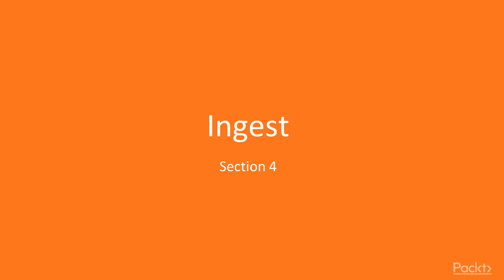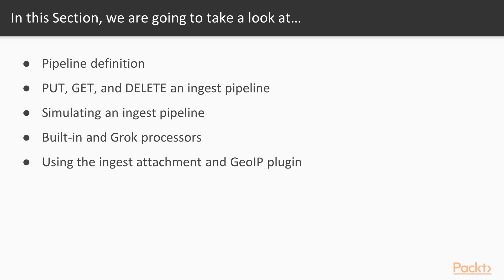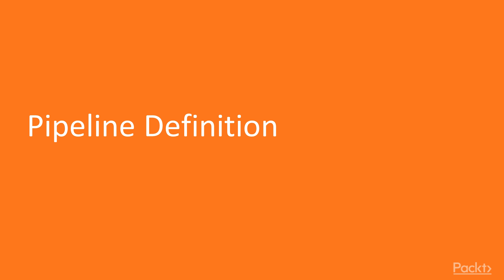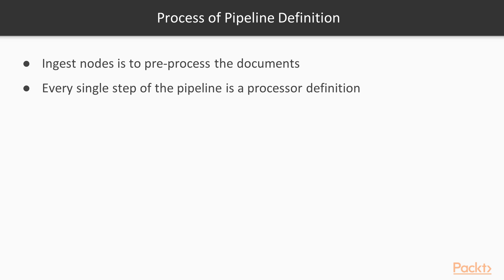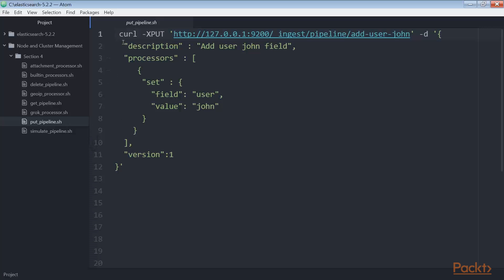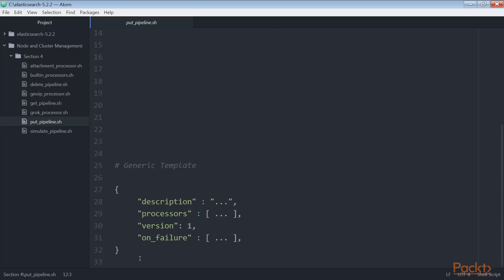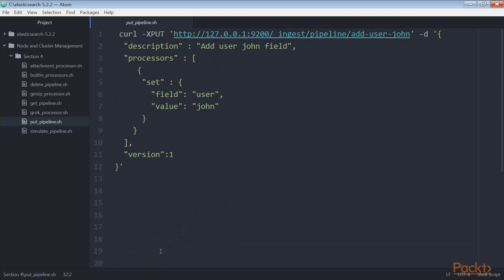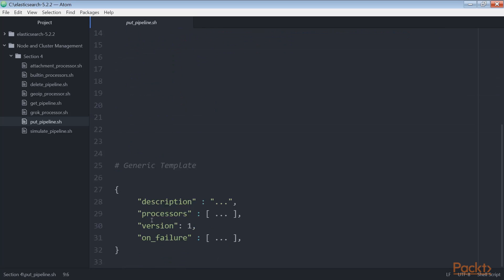Elasticsearch 5.x Solutions - Node and Cluster Management : Ingest | packtpub.com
This section talks about the new ingest functionality introduced in Elasticsearch 5.x to import data in Elasticsearch via an ingestion pipeline.
• Pipeline Definition
• PUT, GET, and DELETE an Ingest Pipeline
• Simulating an Ingest Pipeline
• Built-in and Grok Processors
• Using the Ingest Attachment and GeoIP Plugin